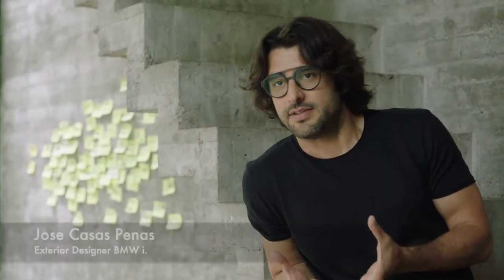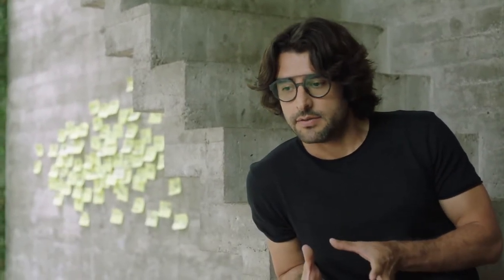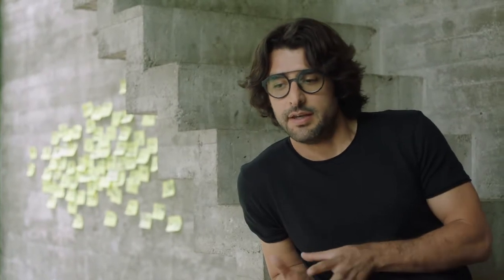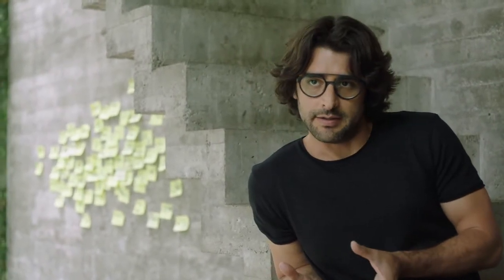BMW Vision iNEXT . Interview Jose Casas Penas, Exterior Designer BMW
The BMW Vision iNEXT provides an insight into the future of personal mobility. The latest Vision Vehicle from the BMW Group symbolises the dawn of a new era in driving pleasure – and is celebrating its world premiere at the Los Angeles Auto Show.

Far more than a vehicle alone, the BMW Vision iNEXT represents a building block for the future of the BMW Group, encompassing technology, design and new ways of thinking that are set to filter through across the company and its brands. This is the first time all of the BMW Group’s strategic innovation fields – Autonomous driving, Connectivity, Electrification and Services (ACES) – have been incorporated into a single vehicle, while its design lends them visual expression (D+ACES) and offers a look ahead to the future face of driving pleasure.